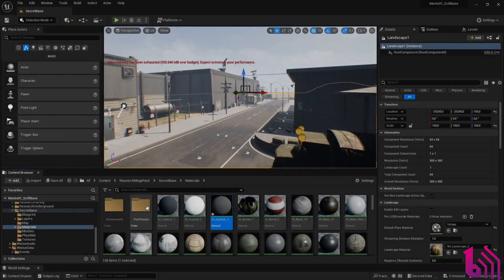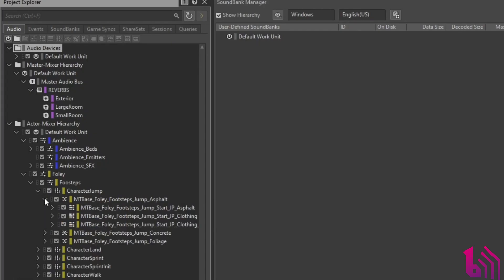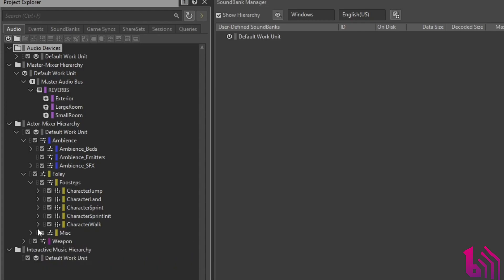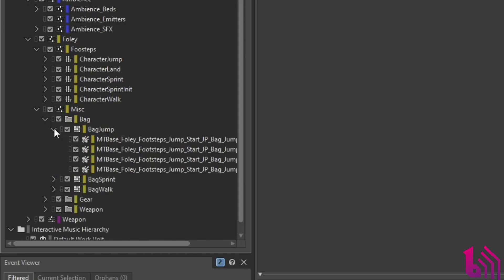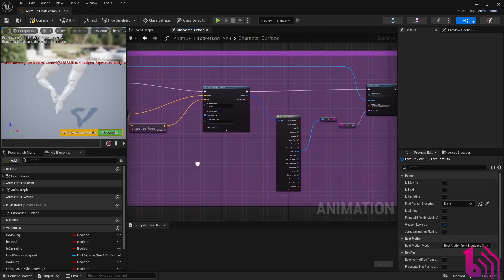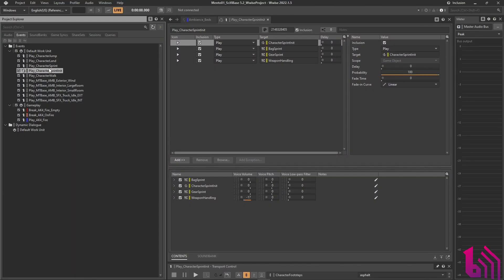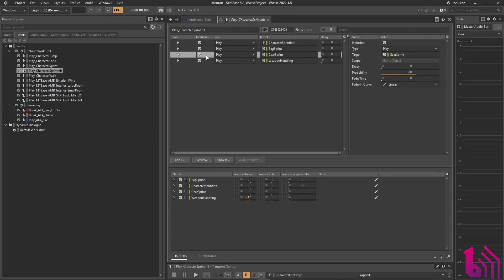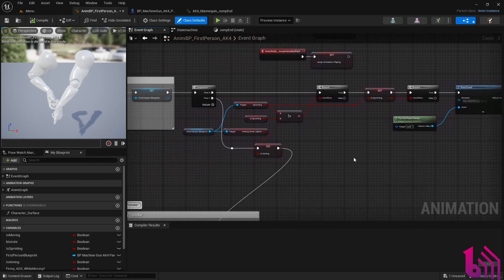Wwise & Unreal Engine 5 - Player Movement